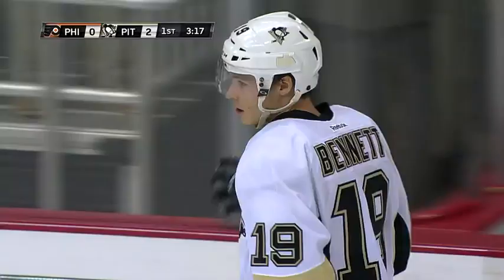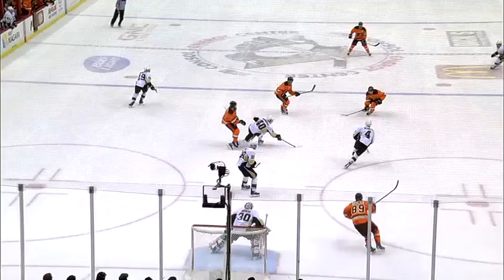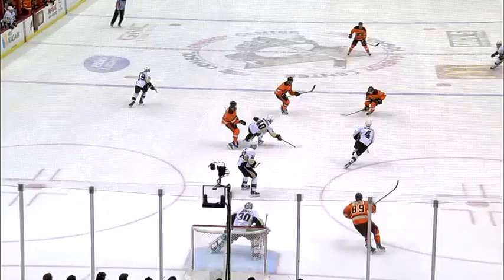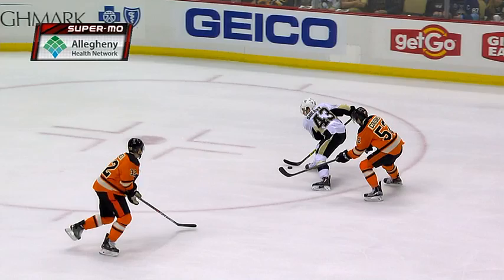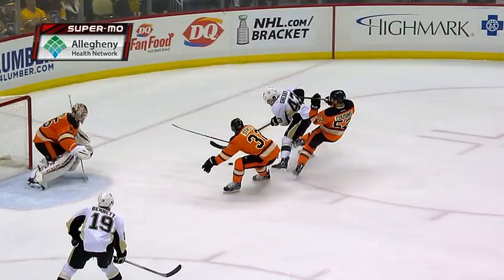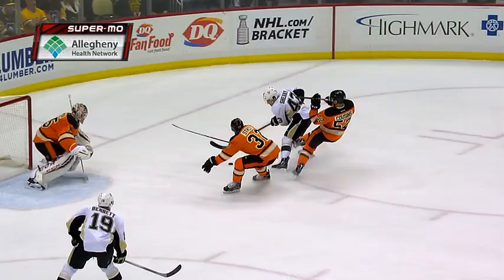Bennett finishes great feed | Penguins @ Flyers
Beau Bennett slams home a pass from Connor Sheary past the right pad of Steve Mason for a 2-0 lead late in the 1st period.